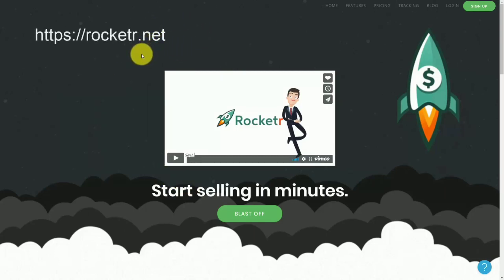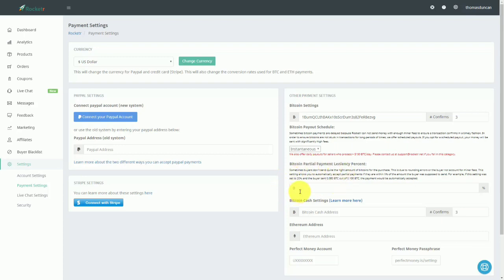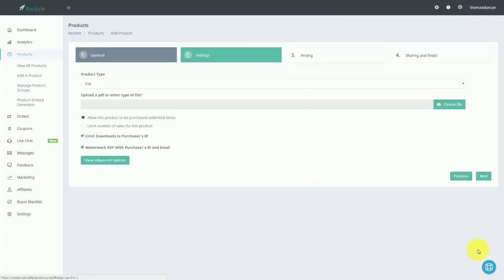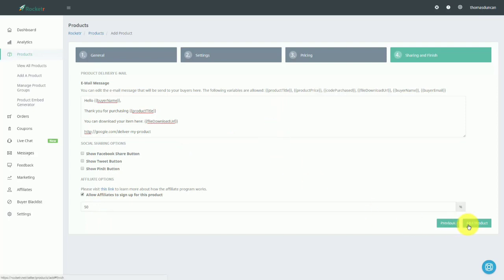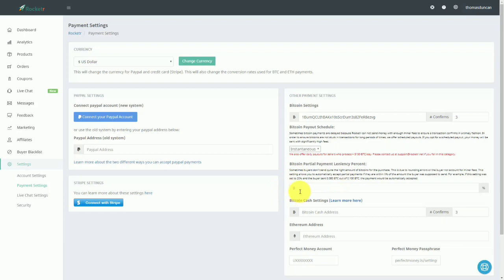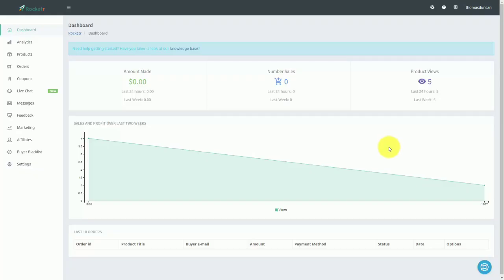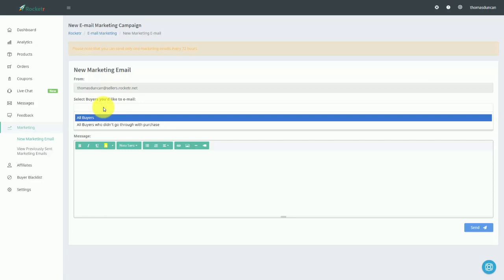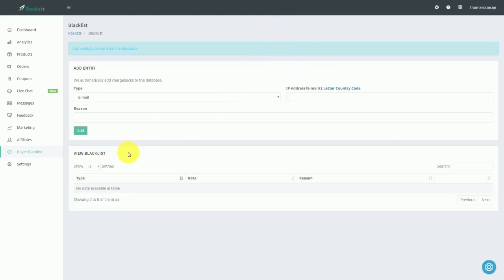HOW TO USING BITCOIN Buy & Sell & Earn 75k Monthly With Using Bitcoin.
Learn HOW TO USING BITCOIN Buy & Sell & Earn 75k Monthly With  Using Bitcoin.

Earn 75k Monthly With Buy & Sell Using Bitcoin

course

by world best course

JBL MIC

पार्ट टाइम जॉब, घर बैठे काम, घर बैठे पार्ट टाइम जॉब,
फ्री, मुफ्त

free me income, excellent earning potential, good earning job, good earning part time app, best part time income application, genuine jobs, best income ideas, best earing ideas, best earning website

expose, exposed,
Housewife jobs, jobs for housewife, housewife,